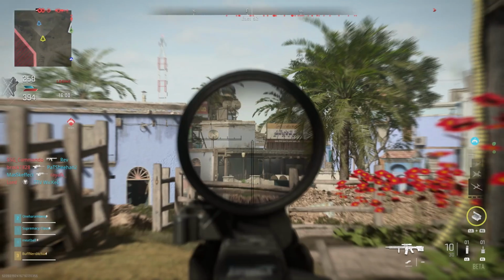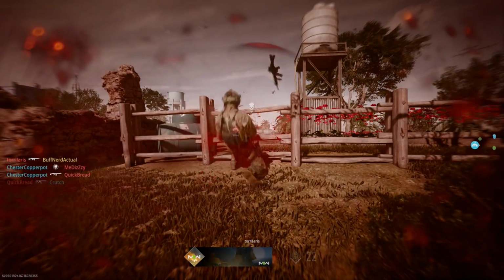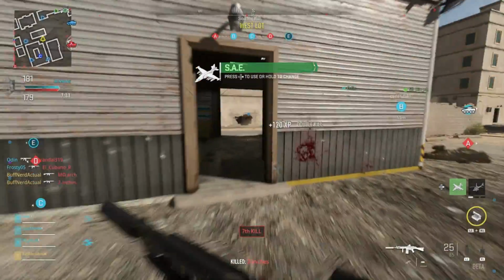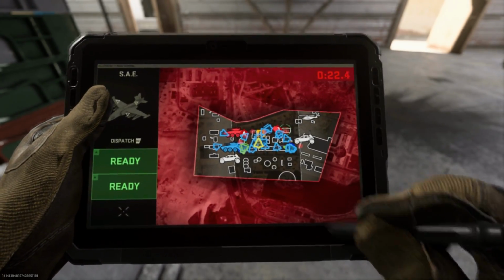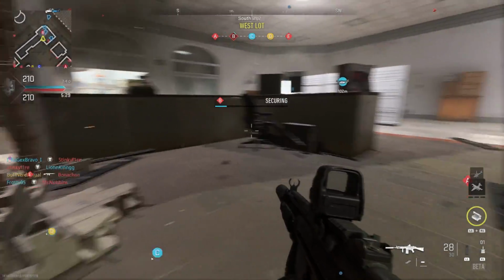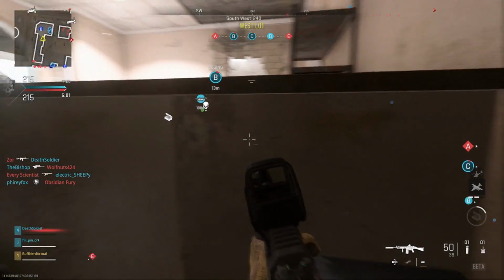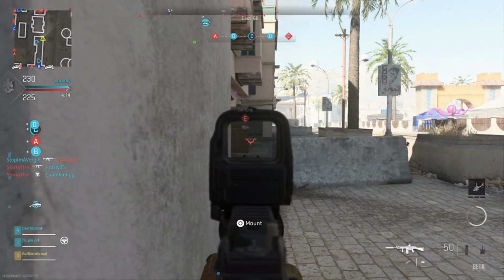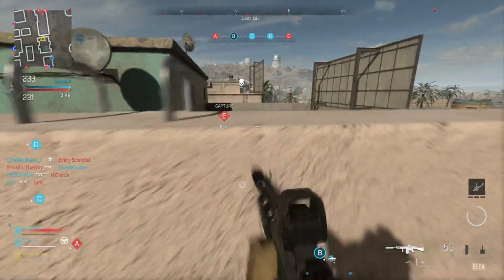Ground War Is Battlefield - Modern Warfare II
In week two of the Modern Warfare II Beta, we got our hands on both the Invasion and Ground War game modes. Invasion features revolutionary AI implementation and Ground War feels more like Battlefield that Battlefield has in nearly 10 years. Lets take a look at each mode and how Modern Warfare II is doing things bigger and better this year!